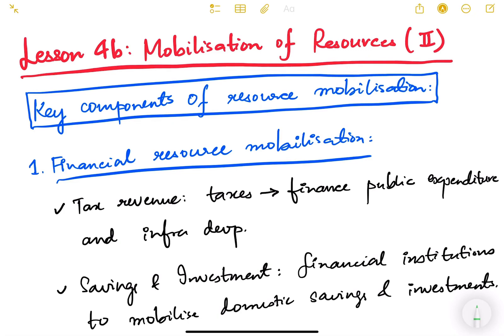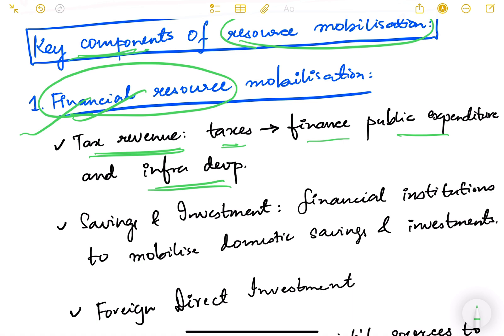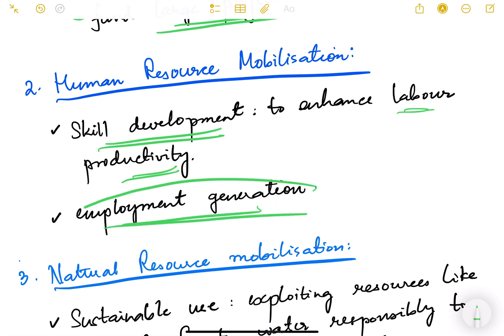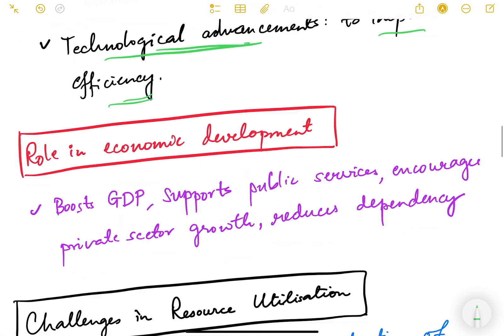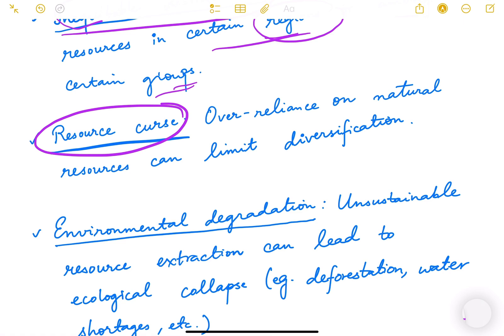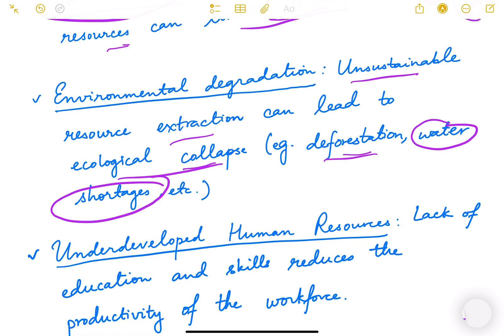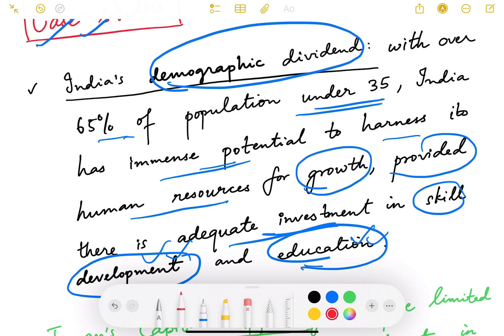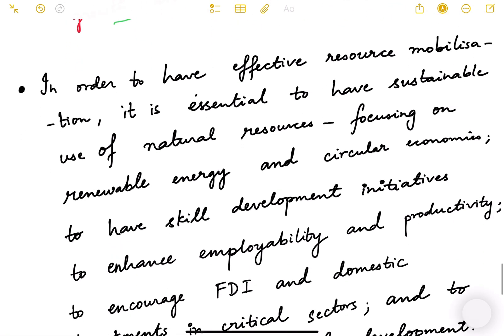UPSC Mains Economy Lesson Series. Lesson 4b: Mobilisation of Resources (II).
In this video, we will explore different aspects of resource mobilisation.